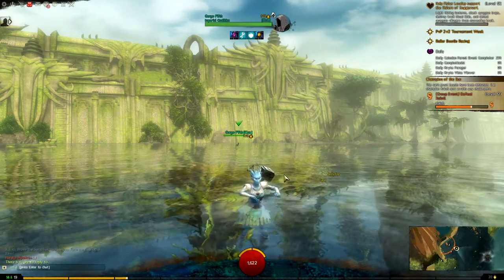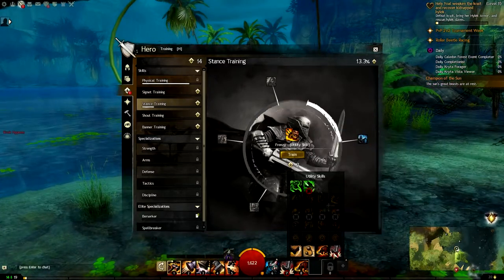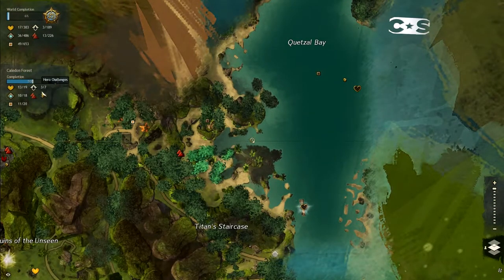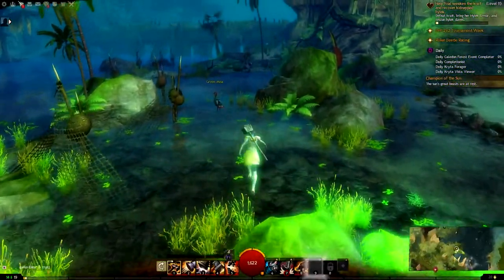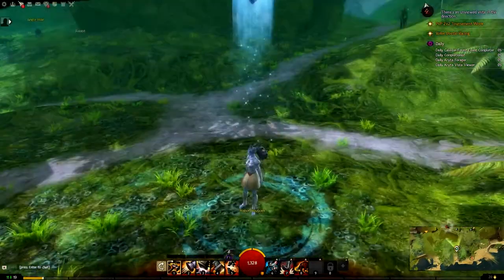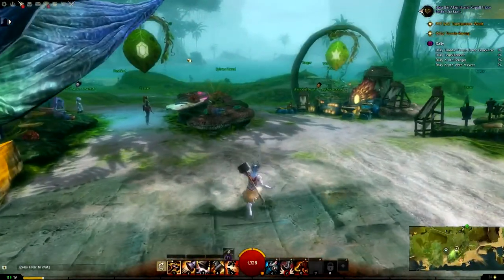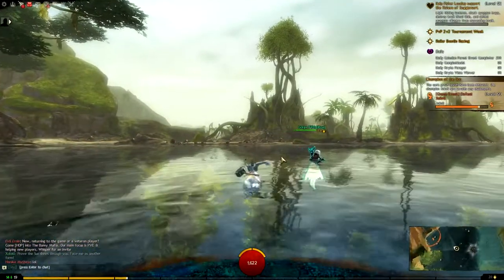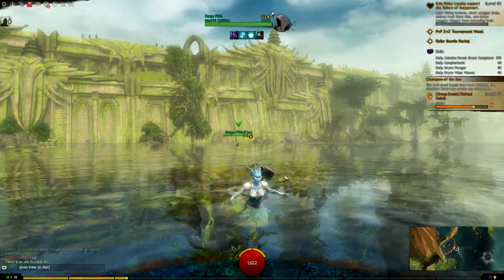Assisting Yoal - Guild Wars 2 - Episode 17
Guild Wars 2 - MMORPG

rc:gw2